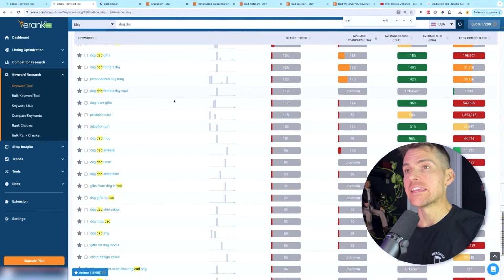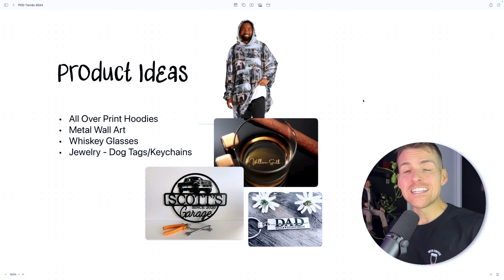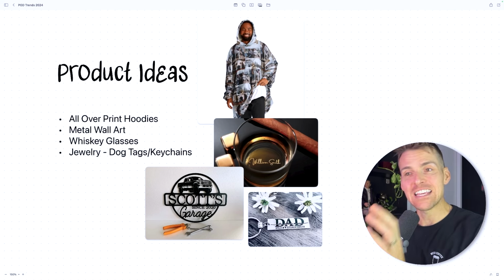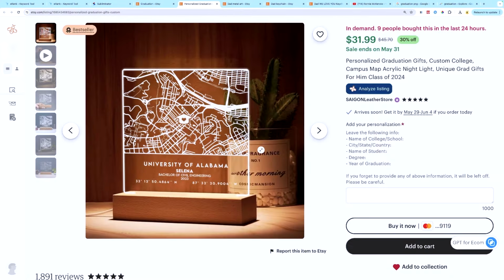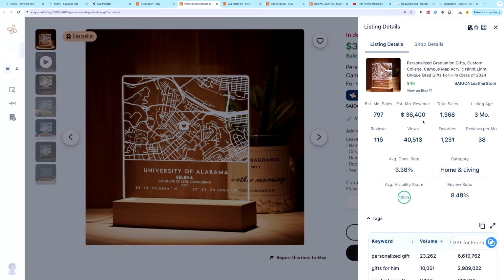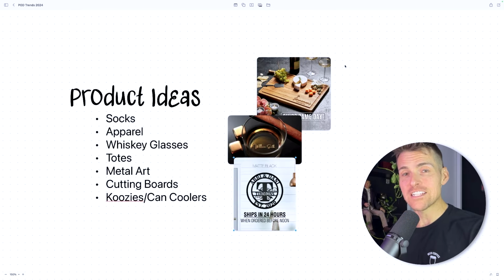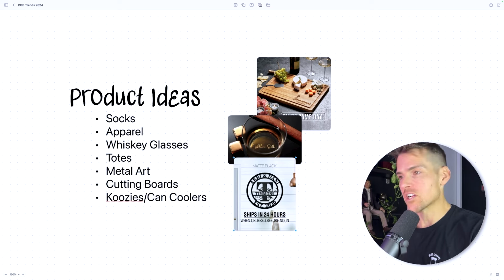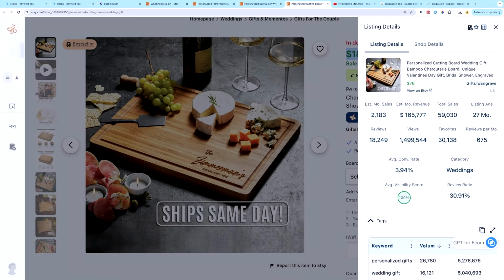Must Know Print on Demand Trends of the Month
▬▬ VIDEO DETAILS ▬▬

In this video, I walk you through the hottest trends and selling seasons of the next few months in 2024! Not only that, I am showing you the products that are currently dominating and other product opportunities exist for you to get some sales of your own!

▬▬ ABOUT AI POD SCHOOL ▬▬

I'm Ronnie McKenzie, founder of Storehacks and AI POD School.

I've spent over 16 years building online businesses, generated millions in print-on-demand sales, and helped hundreds of students learn how to launch and grow their own stores.

Inside AI POD School, I teach the complete process:

✅ Choose a niche with real buyer demand
✅ Create AI-powered physical products
✅ Launch and start selling
✅ Scale using proven marketing strategies

Whether you're completely new to print-on-demand or already running a store, the goal is to help you build a real business using AI to simplify the work.

Results vary, and building a successful store takes research, testing, and consistent action.

🤖 Claude AI: Product and niche research
🎨 ChatGPT: AI-assisted design creation
🖌️ Canva: Design editing and layouts
📸 Google Flow: AI product mockups
📦 Tlaunch: Print-on-demand fulfilment
🛍️ Etsy & Shopify: Online selling platforms